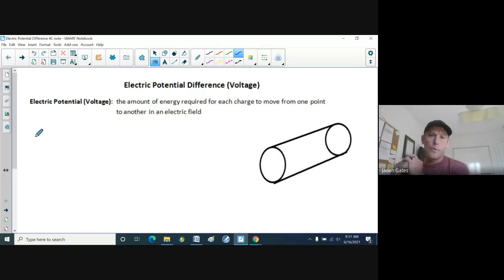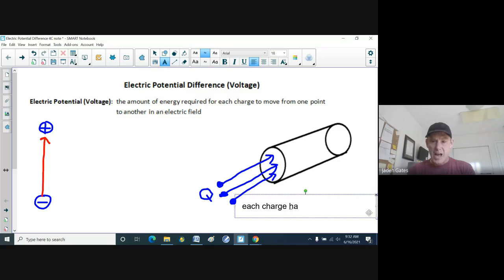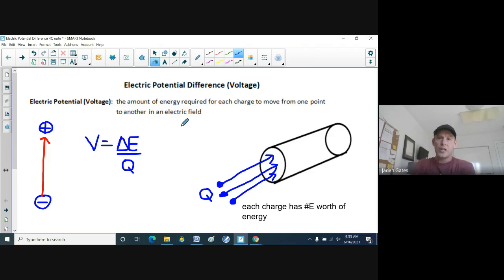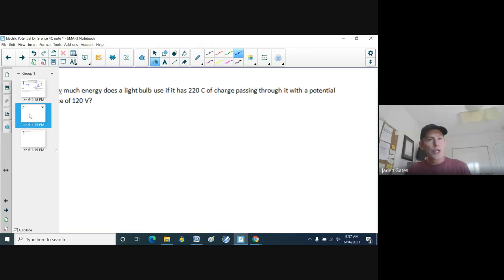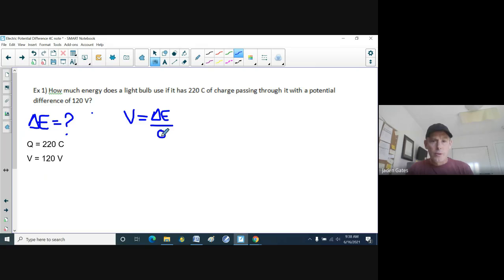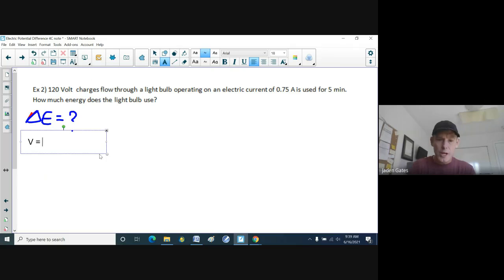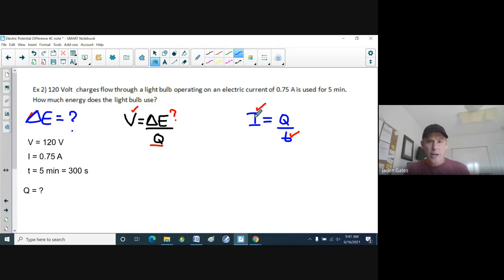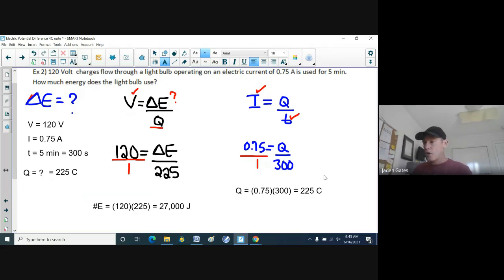SPH4C 7 3 Electric Potential Difference